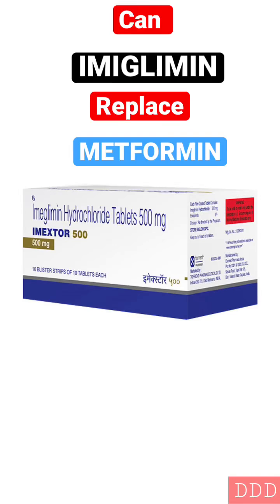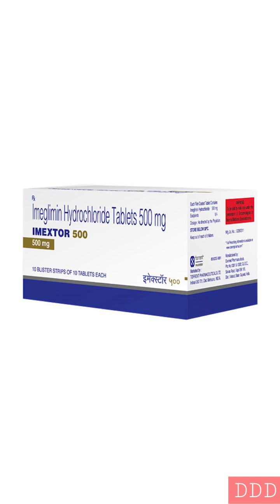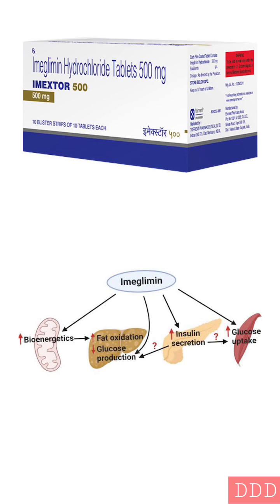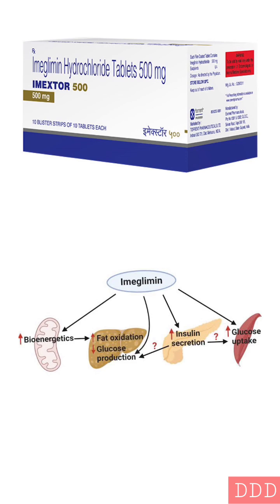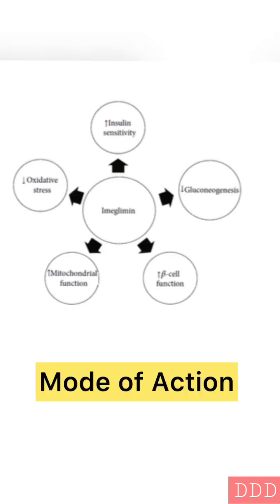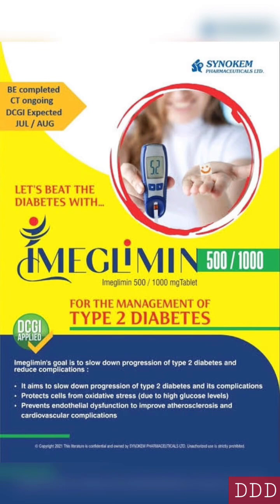IMIGLIMIN New Drug for Diabetes | Can replace METFORMIN?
Imeglimin is a novel molecule for the treatment of type 2 diabetes mellitus, and is the first agent of the ‘glimin’ class of glucose-lowering medication. It has a unique mechanism of action that targets the three main pathophysiologic components of type 2 diabetes: impaired glucose uptake by muscle tissue, excess hepatic gluconeogenesis and increased β-cell apoptosis.
To date, imeglimin has been evaluated in many preclinical and clinical trials and has shown to have notable ant hyperglycaemic effects, such as statistically significant reductions in glycated haemoglobin, fasting plasma glucose and other glycaemic parameters. The encouraging tolerability profile, combined with its efficacy, makes it suitable as a monotherapy or in combination with other classes of antidiabetic agents.
Imeglimin is a tetrahydrotriazine compound. The primary site of action is the mitochondria of the aerobic cells, where it alters the oxidative phosphorylation, serving also as a substrate for organic cation transporters. It induces an insulin-dependent protein kinase B phosphorylation increase, in both liver and muscle cells. In the liver, imeglimin changes the flow of substrates and rebalances the pathways, favouring complex II, inhibiting complex I (competitive mitochondrial inhibition) and restoring complex III functions. As a result, it reduces liver steatosis and reactive oxygen species (ROS) produced in mitochondria, and increases hepatic 3-hydroxyacetyl- CoA dehydrogenase activity.
Pharmacokinetics
There is no evidence of cytochrome P450 inhibition or induction by Imeglimin. It is excreted through the kidneys and mostly remains unchanged. It is safe and well tolerated in patients with moderate hepatic impairment.
Mode of Action6, 7
Evidence suggests that imeglimin improves glucose homeostasis via five different molecular pathways including
1. lowering insulin resistance,
2. suppressing the gluconeogenesis,
3. improving beta-cell function,
4. improving mitochondrial function, and
5. attenuating the oxidative stress.